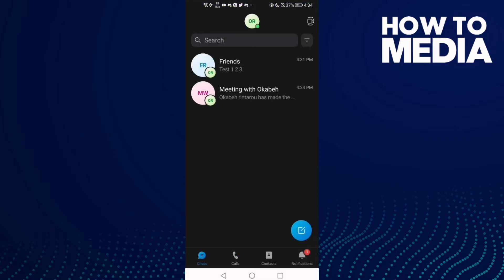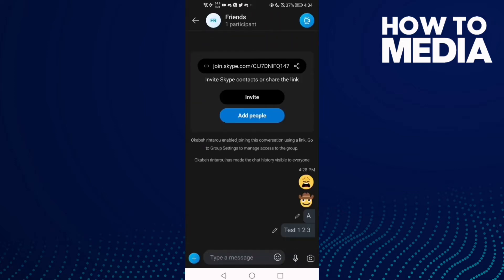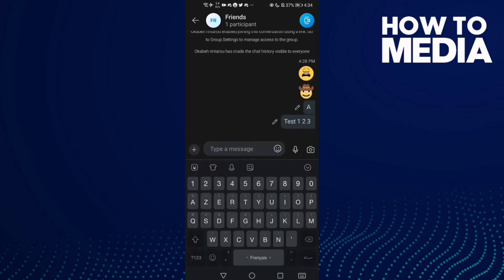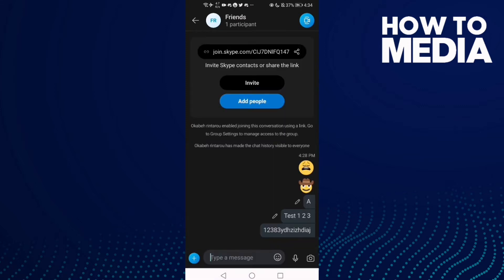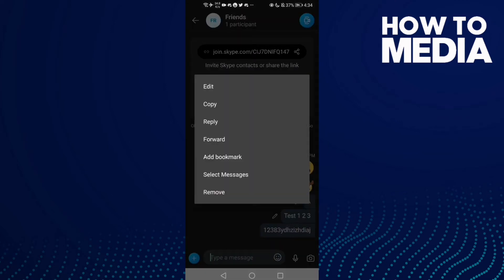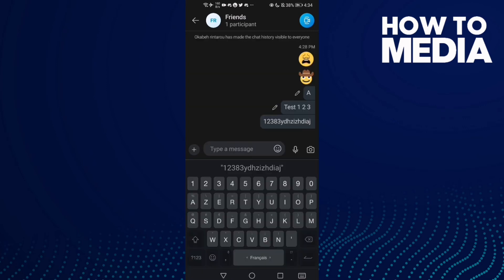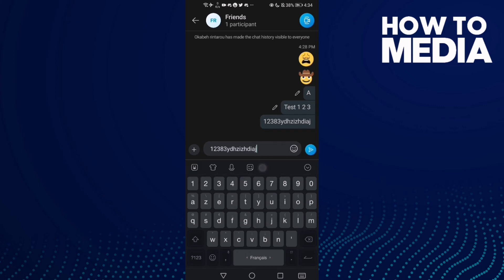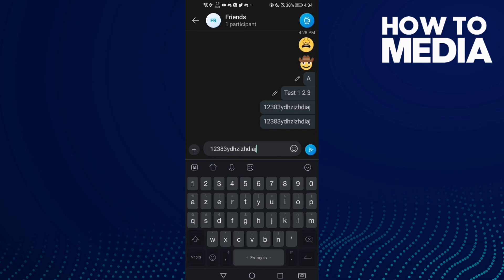How to Copy a Message on Skype Mobile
in this video we discuss :